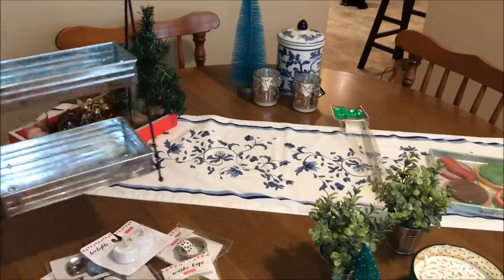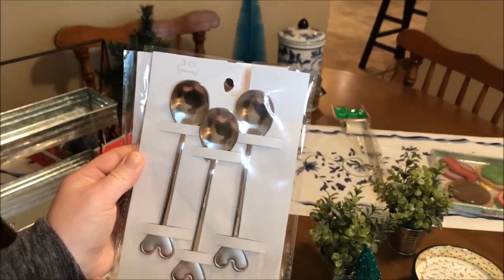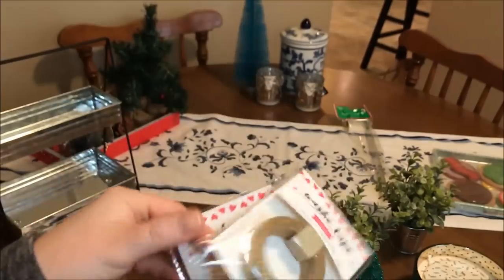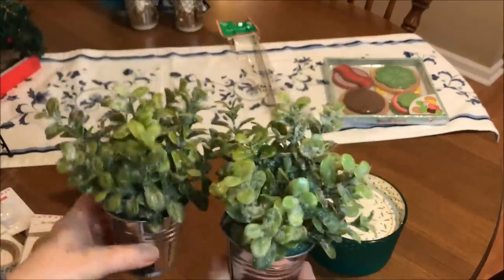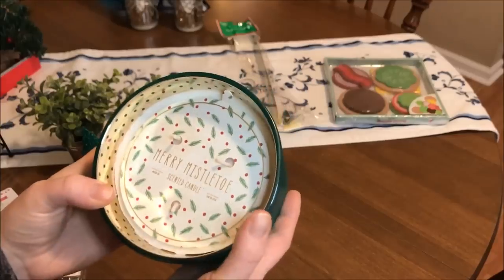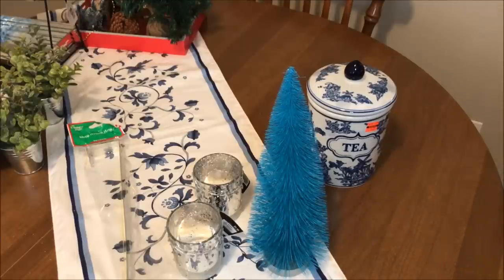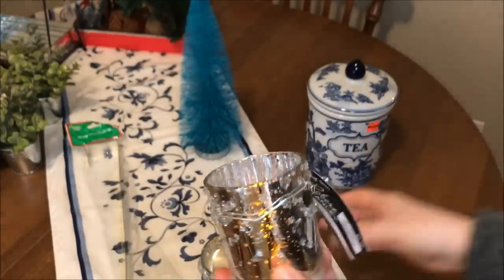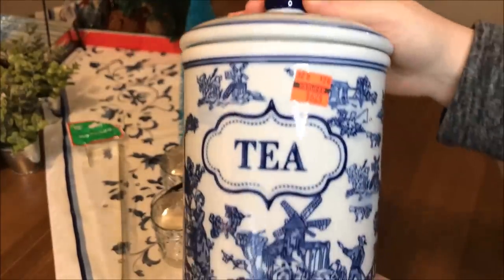HAUL | Target & Hobby Lobby | After Christmas Sales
My no-spend Christmas decor challenge is OVER and it's time to go shopping! :)

New to my channel? Welcome! My name is Whitney and I'm so glad to have you here! On this channel, I love sharing about my faith, marriage, organization and frugal living - all the things that bring comfort to my home.

Currently enjoying life in my 30’s, I live in Greenville, South Carolina where I’ve been for the past 15 years. My husband Paul and I have been married since 2010, and together we enjoy trying new restaurants, going to gospel music concerts, watching classic movies and dreaming about our next Disney vacation! I’m a total crazy cat lady – if you don’t believe me, hop over to Instagram and you’ll see what I mean. :)

I love to chat with you in the comments, so let me know what you thought of this video!

SHOPPING LINKS:

My Favorites on Amazon

This doesn’t increase your price at all, but it does help me to continue creating content for this channel. I feel very strongly about frugal living and never share links to things that I wouldn't feel comfortable purchasing for myself.

I use MagicLinks for a lot of my ready-to-shop product links.

Sometimes I link to Amazon because I know a lot of you love Amazon!